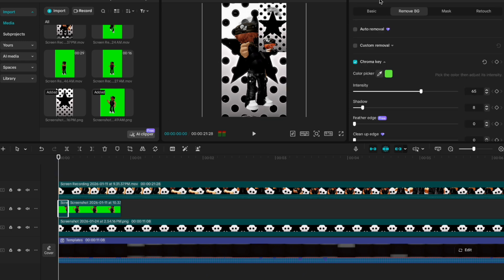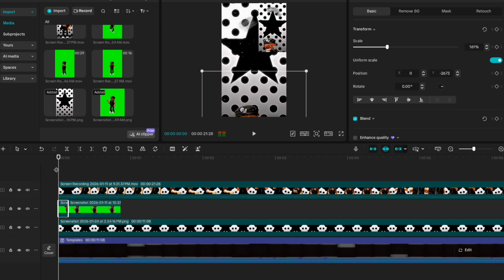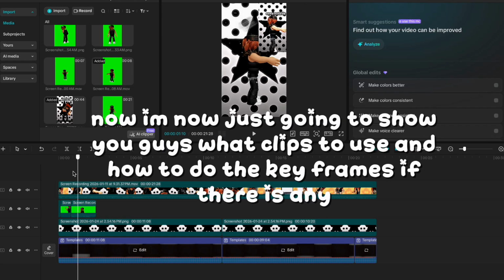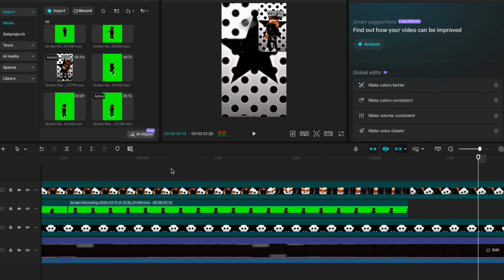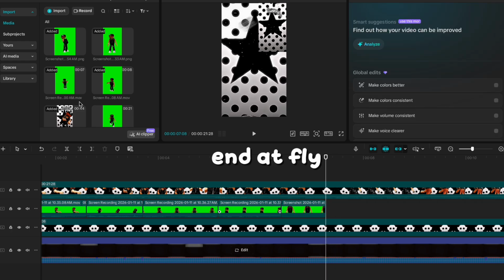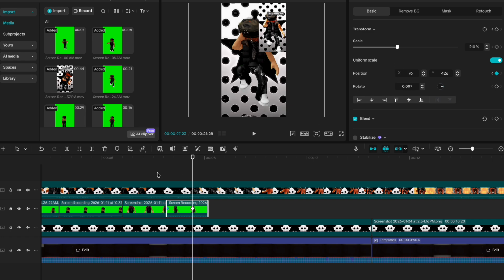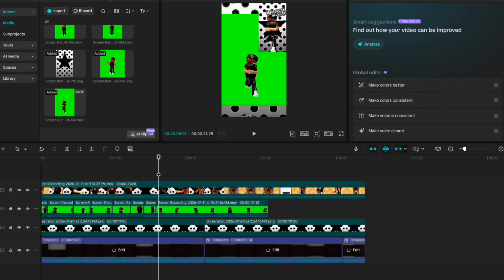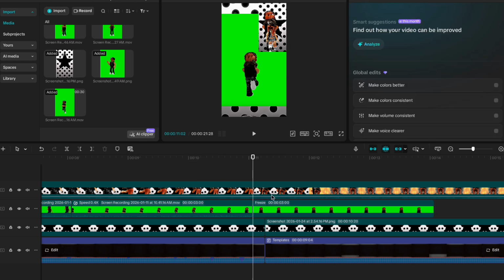ROBLOX POSER EDIT TUTORIAL~ CapCut